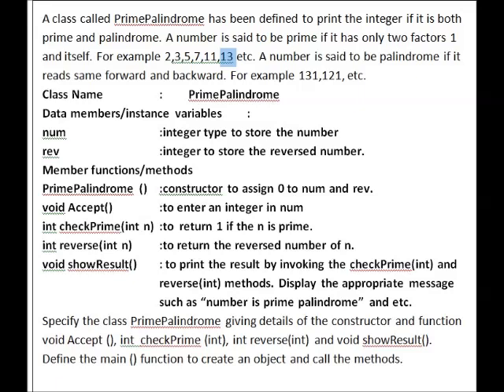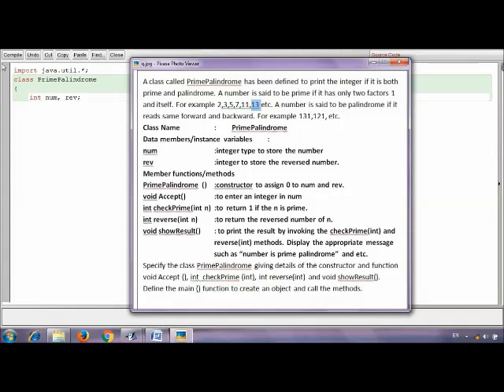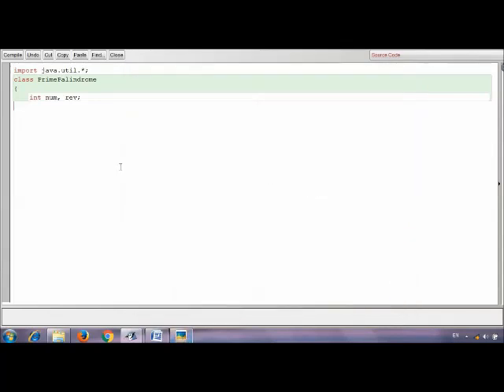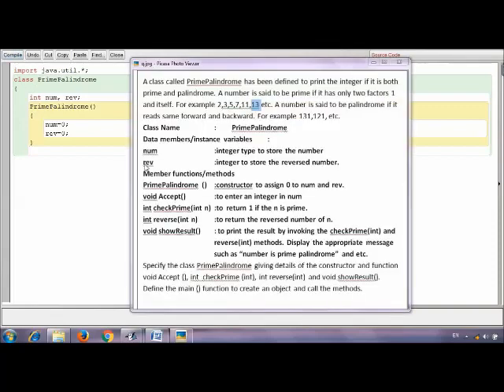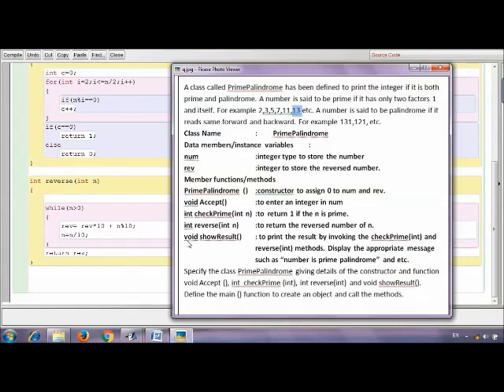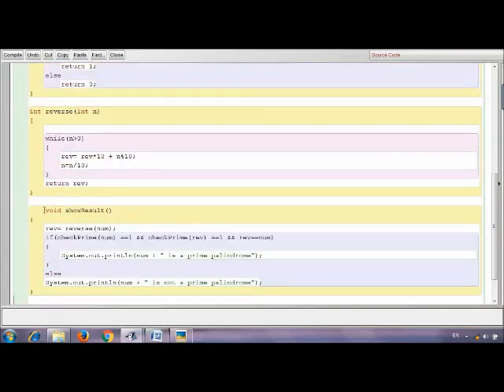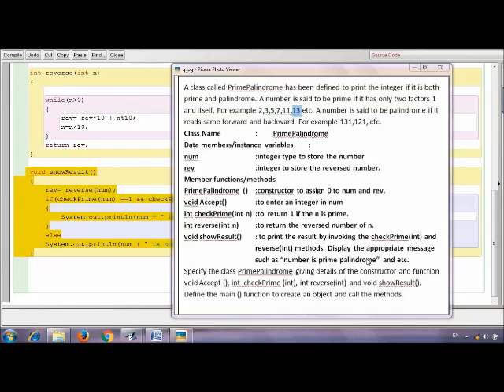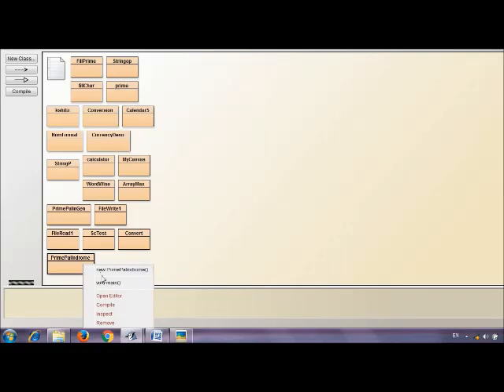Java program using Methods part 1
prime palindrome number program using methods